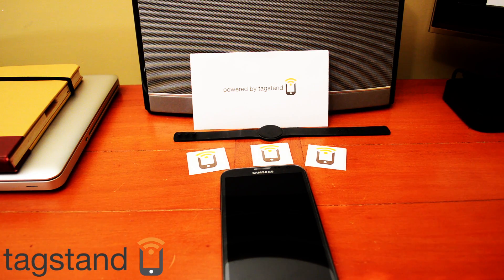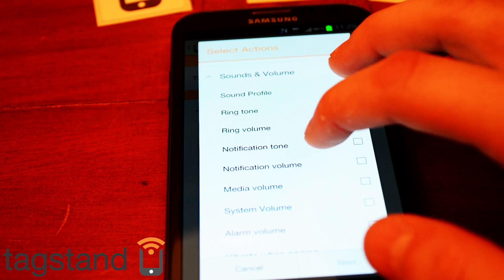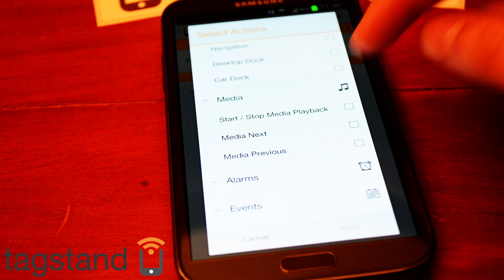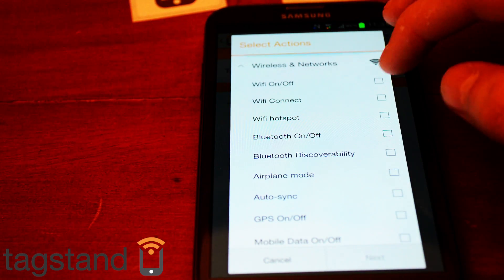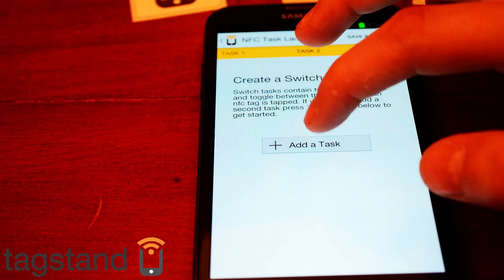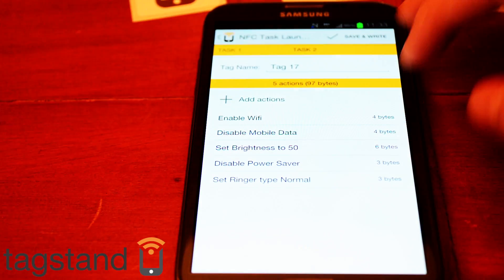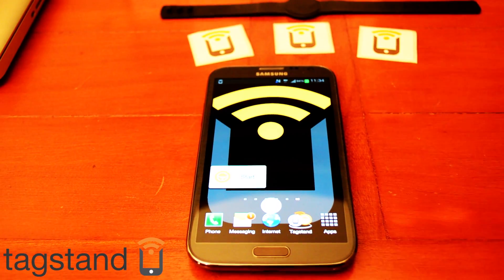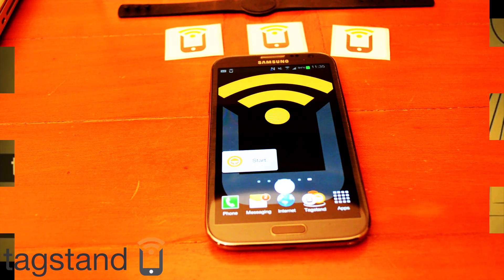How To Use Task Launcher by Tagstand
This video is about Tagstand Task Launcher
Tasks can be set up to do things like:
- Change WiFi, Bluetooth, mobile hotspot, airplane mode (root users in Jelly Bean and up), auto-sync, GPS (root users), and mobile data settings.
- Change your volumes or notification tones.
- Change your display brightness, timeout, auto-rotation, or notification light settings
- Check in on social media like Foursquare, Google Places, and Google Latitude
- Send messages using Twitter, SMS, Email, or Glympse
- Start or stop Applications (root required for stopping applications), dock modes, open URLs, speak text, or navigate to an address
- Set Alarms or create calendar events
- MORE!

NFC IN GENERAL:

What are NFC Tags?

NFC Tags are little plastic discs that can be placed around you which you can use to make your smartphone do special and very useful "tricks".

What is an NFC Tag used for?

NFC allows a smartphone to interact with the world around you. It allows you to store information or instructions on the tag so that the phone reacts in a specific way when it touches it. The possibilities are endless, but a few examples would be:

Execute Tasks - touching an NFC compliant phone to a tag can execute a task on the phone, e.g. Launch an app, Google Latitude or foursquare checkin, etc.

Share Information - tags can be used to share vCards, WiFi network setup, URLs, etc

What is NFC/RFID (geek explanation)?

NFC (Near Field Communications) and RFID (Radio Frequency Identification) are wireless technologies that facilitate data transmission between two devices. RFID devices are commonplace in everyday objects such as tags, keychains, bus/subway passes, automatic toll readers (EZ Pass, SunPass, EZ Tag, Fastrak, K-Tag, etc), keycards (access secure areas), credit cards (PayPass), casino chips and even your pet (microchip implants).

NFC is a standardized form of RFID that is limited to operating at short distances of no more than 20cm (~8") You can read all about it at wikipedia's NFC page and at wikipedia's Mifare page.